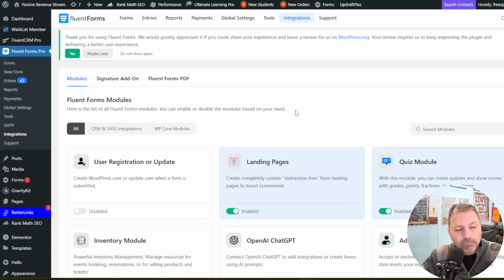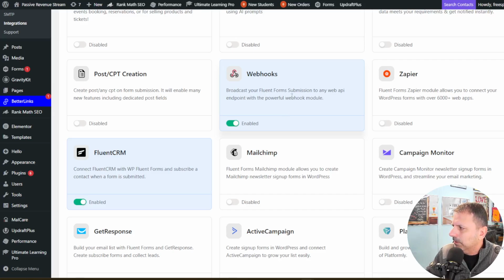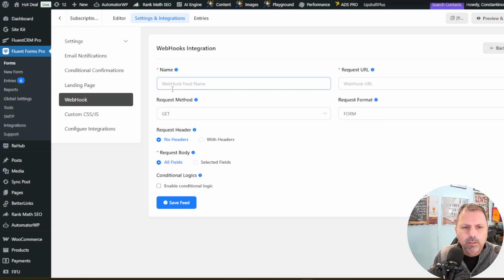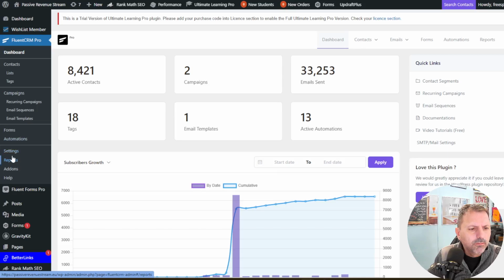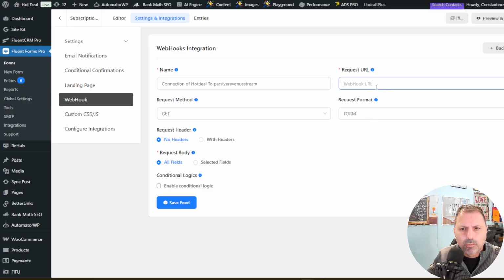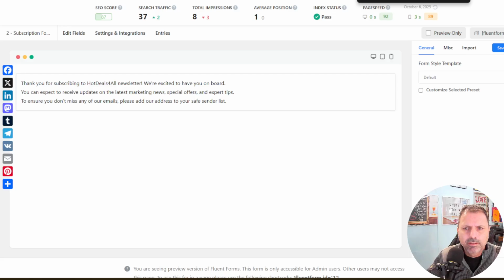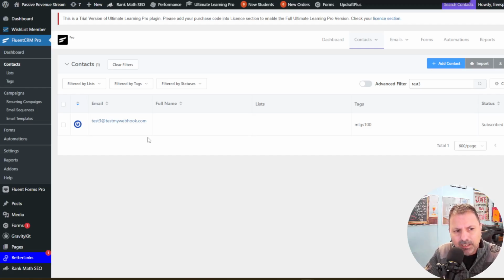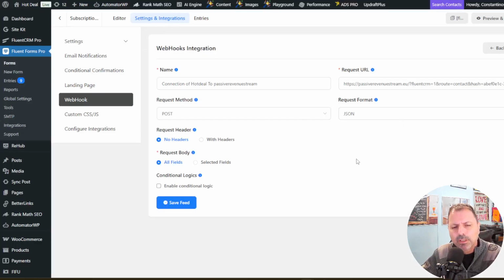How to Configure Webhook with FluentCRM and Form | Step-by-Step Guide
Learn how to configure a webhook with FluentCRM and your favorite form plugin step by step! This tutorial shows you exactly how to connect your form submissions directly into FluentCRM for seamless automation and better email marketing performance.
Perfect for WordPress users who want to save time and boost engagement.